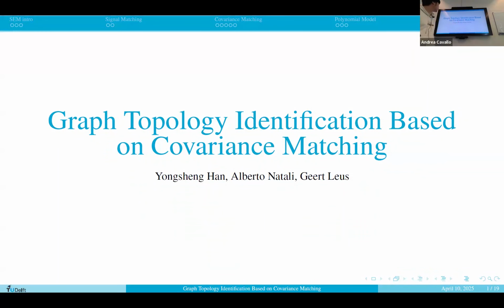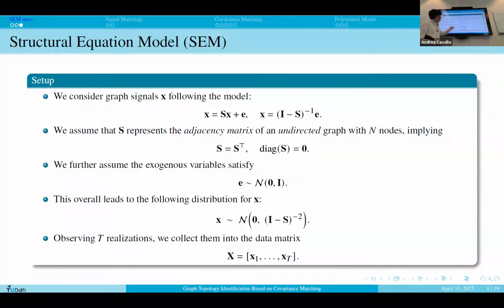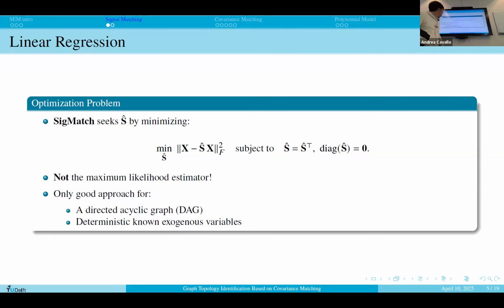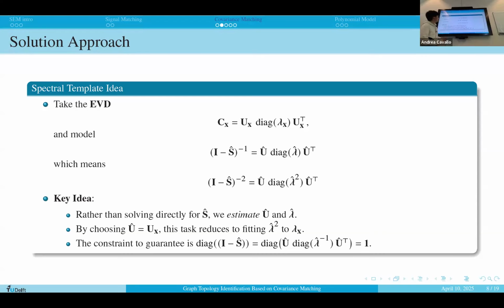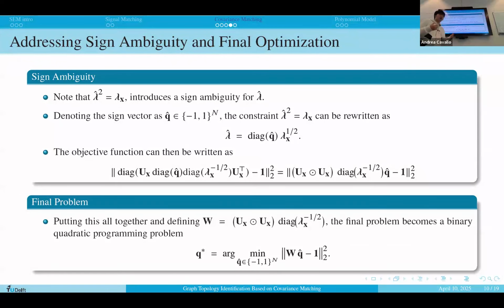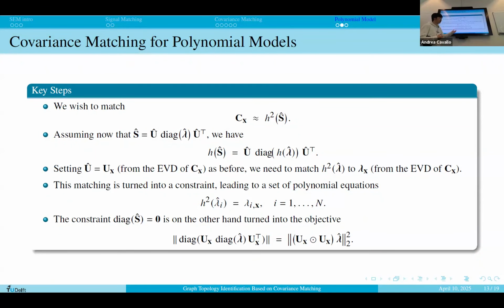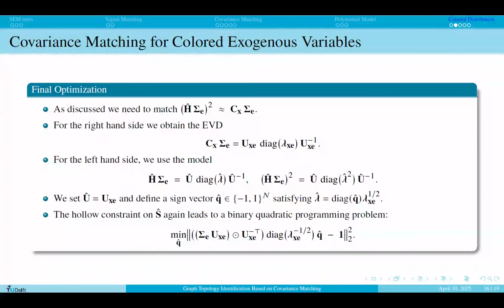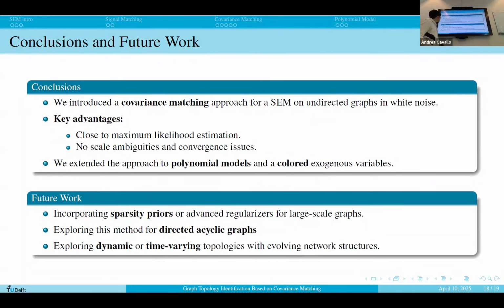Yongsheng Han -- Graph Topology Identification Based on Covariance Matching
Research talk -- Seminar 17 -- 1 May 2025